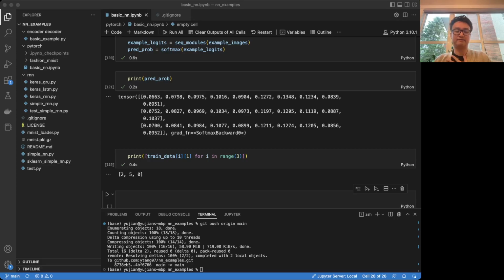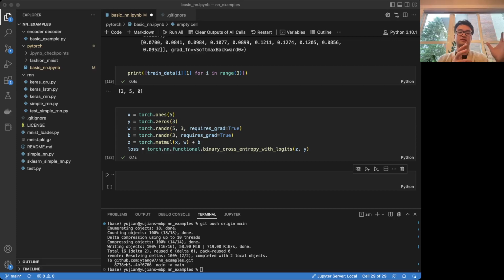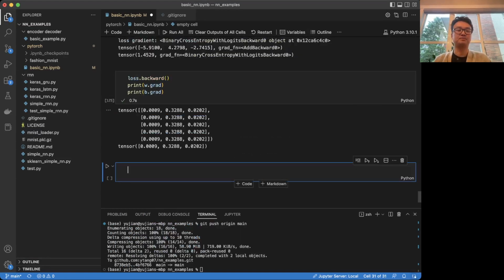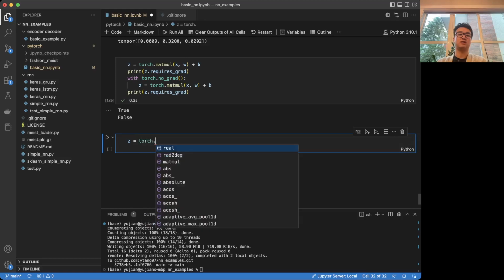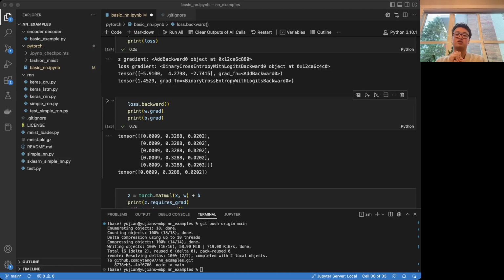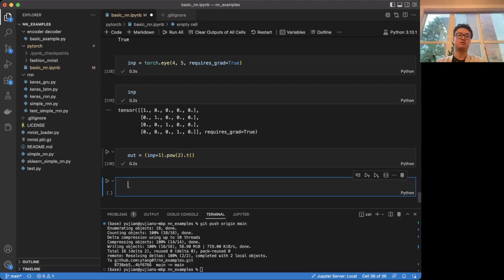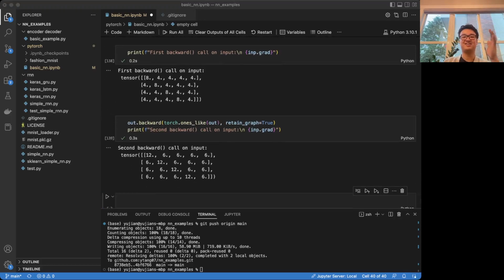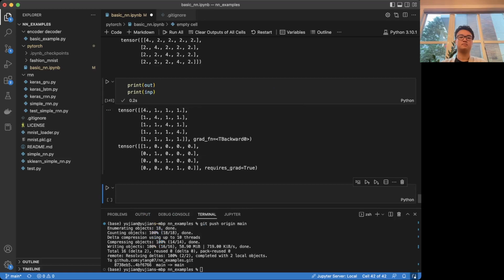Learn PyTorch with an Ex Amazon Software Engineer Part 3 - Exploring PyTorch AutoGrad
In this segment, we take a look at how PyTorch deals with gradients through a simple one-layer neural network example

How to Build a Neural Network from Scratch (look at the backprop section)